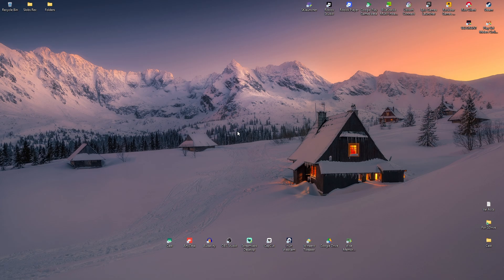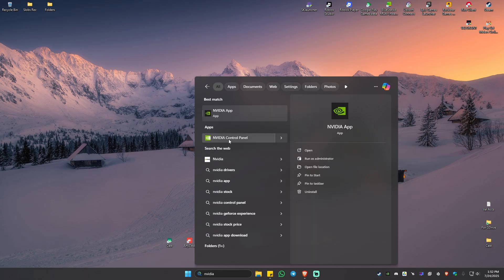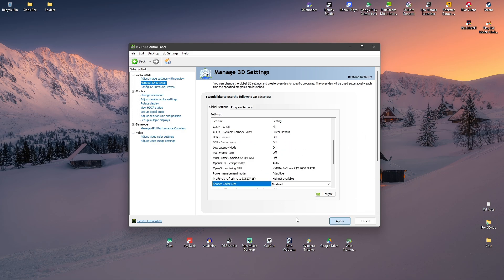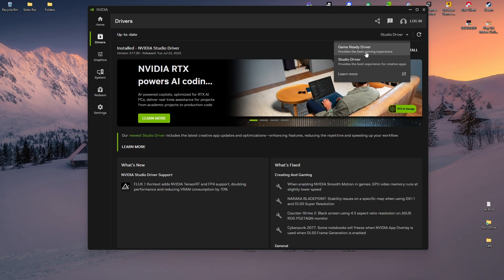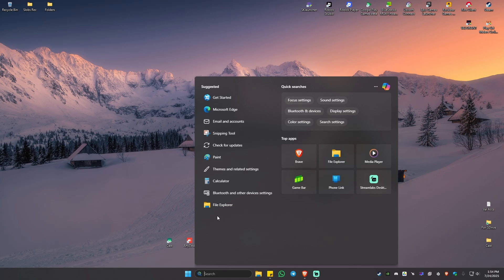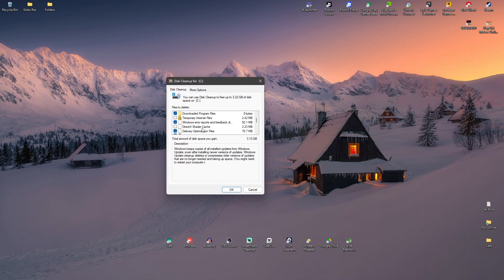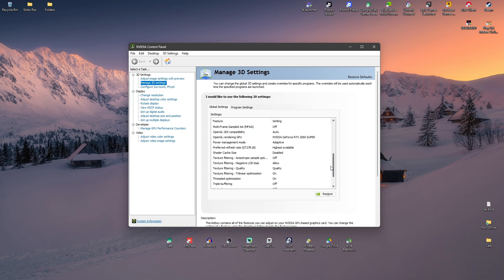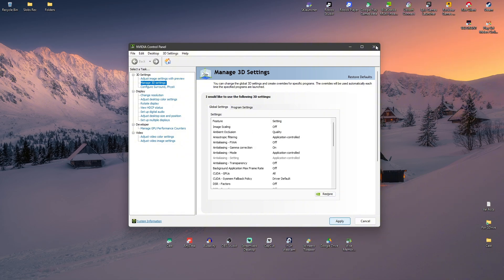How To Fix NVIDIA FPS Drop & Performance Issues (Full Guide 2026)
In this video, I will show you how to fix NVIDIA FPS drop and performance issues. If your games are lagging or your FPS suddenly drops, I’ll guide you through several troubleshooting steps such as updating NVIDIA drivers, optimizing the NVIDIA Control Panel settings, disabling unnecessary background apps, and improving overall gaming performance on your PC.